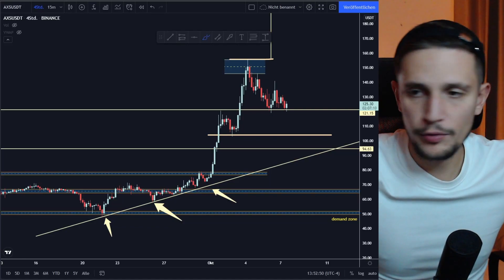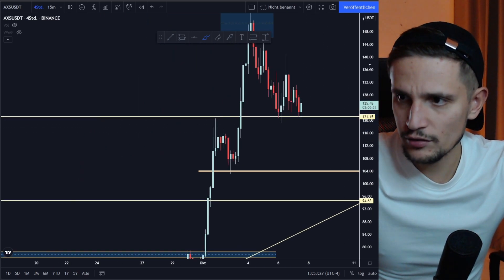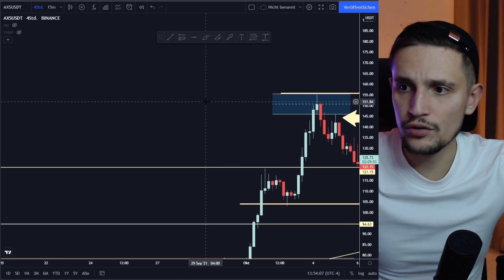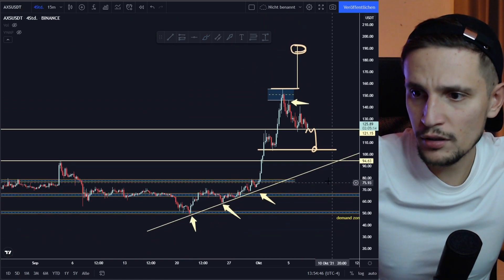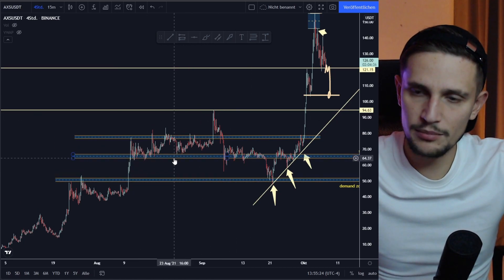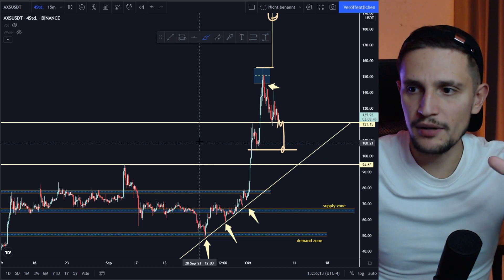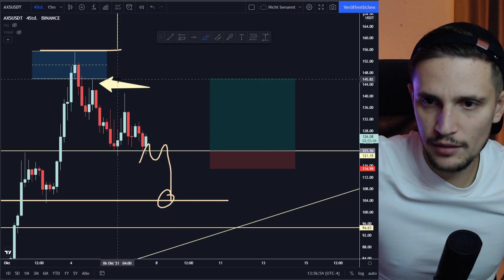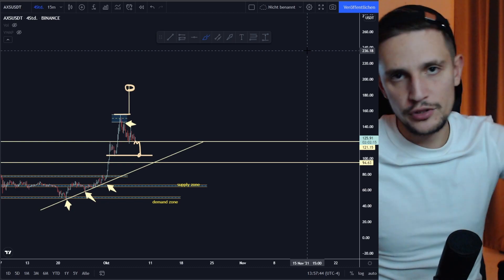You Will Regret Selling Axie Infinity..(Axs Price Prediction)